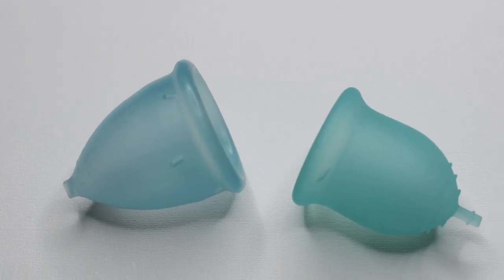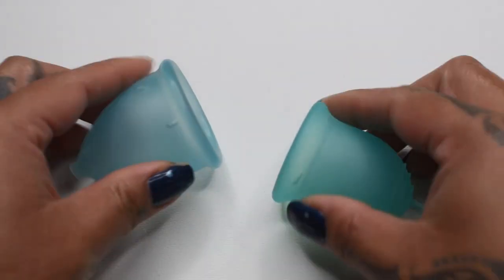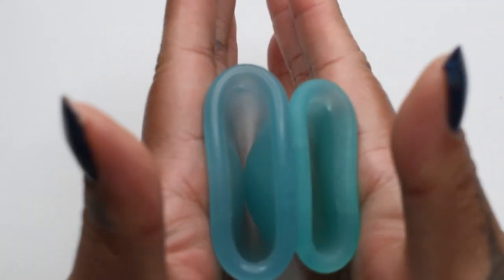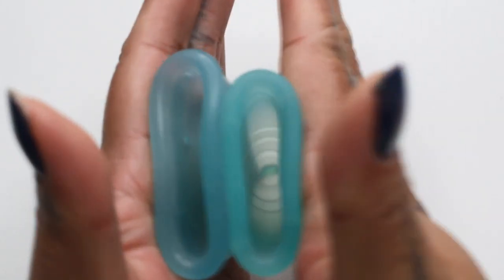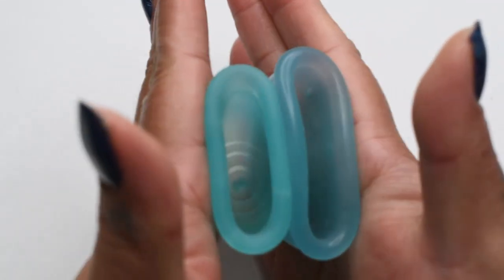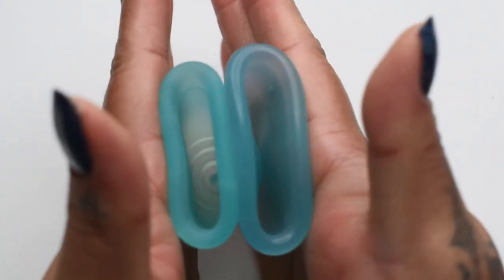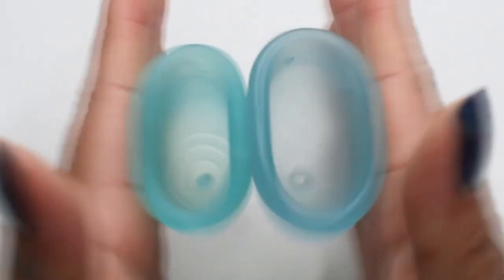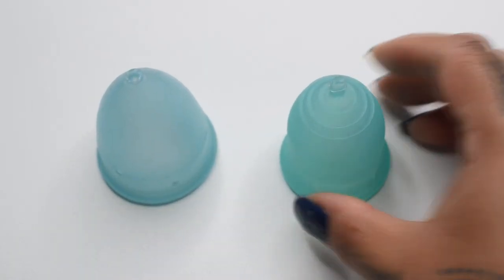Lady Cup LG vs Lena Cup SM - Menstrual Cup Squish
Lena Cup Original 2-pack